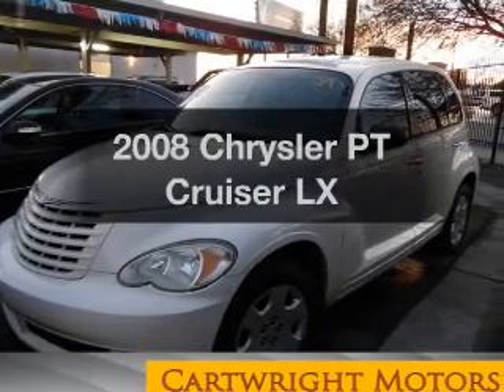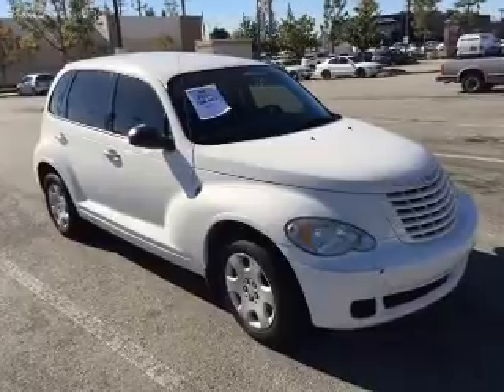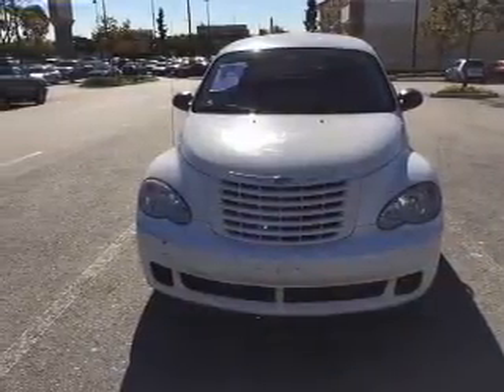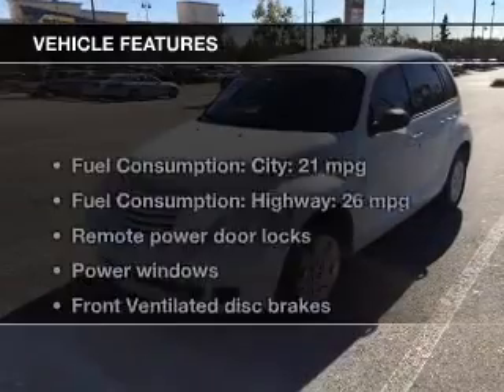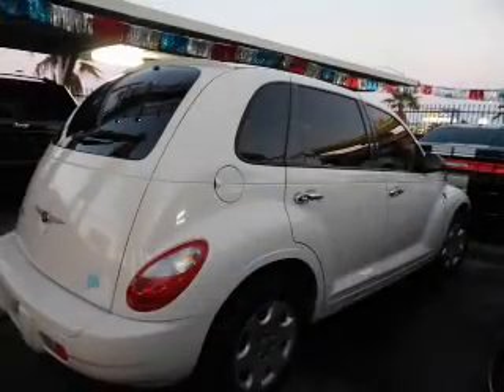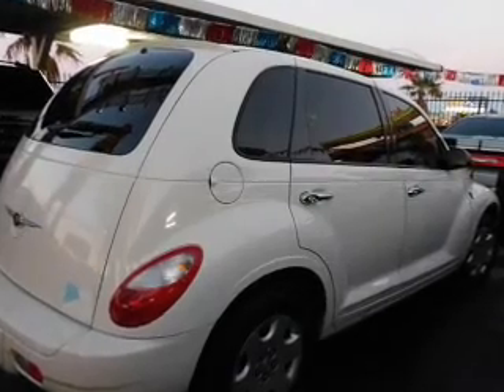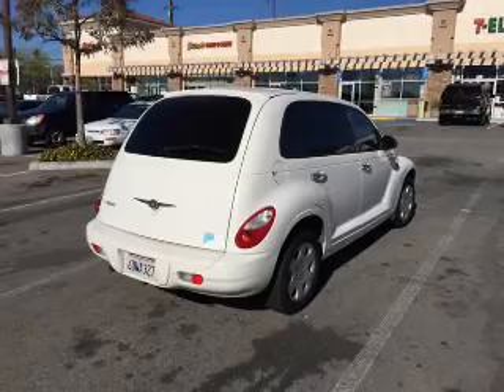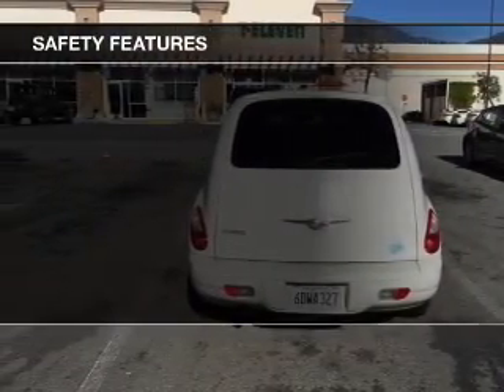2008 Chrysler PT Cruiser - Las Vegas NV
Year: 2008
Make: Chrysler
Model: PT Cruiser
Trim: LX
Engine: 2.4 liter inline 4 cylinder 16 valve
Transmission: 4-Speed Automatic
Color: White
Mileage: 126463
Address:
4956 Paradise Rd.